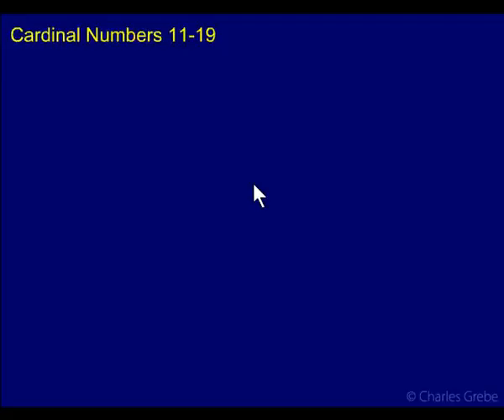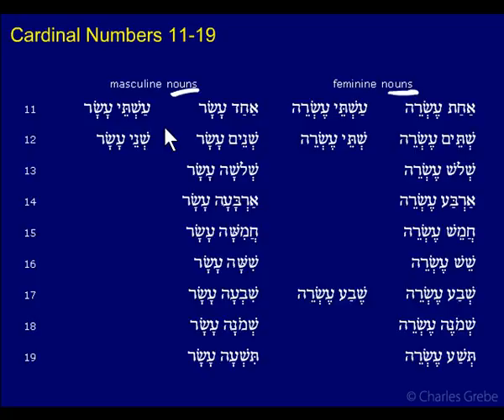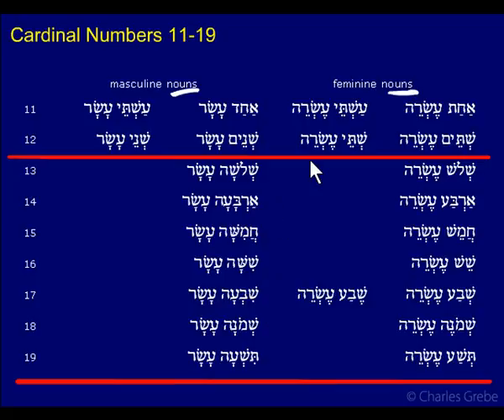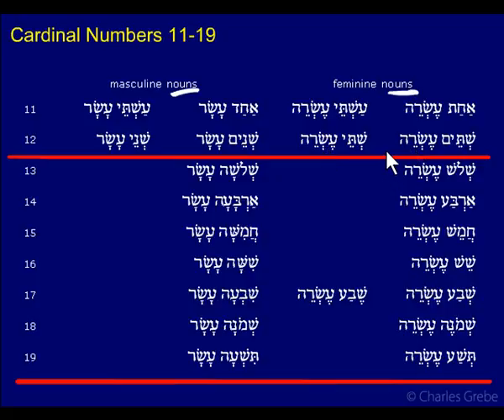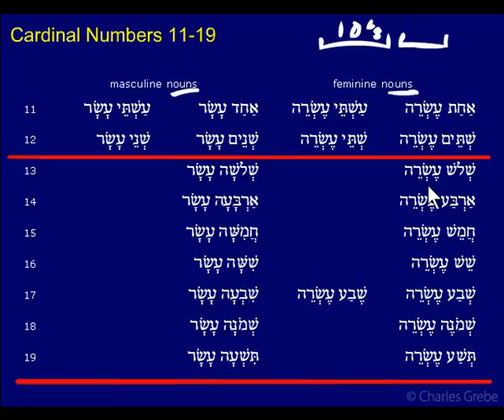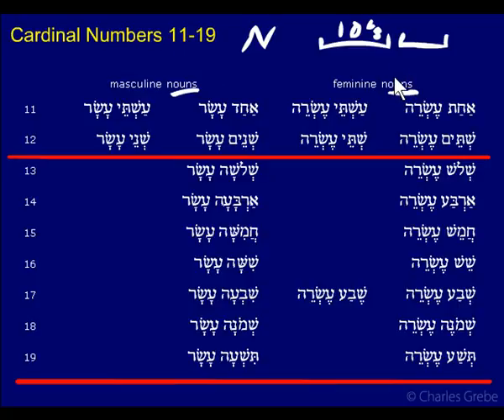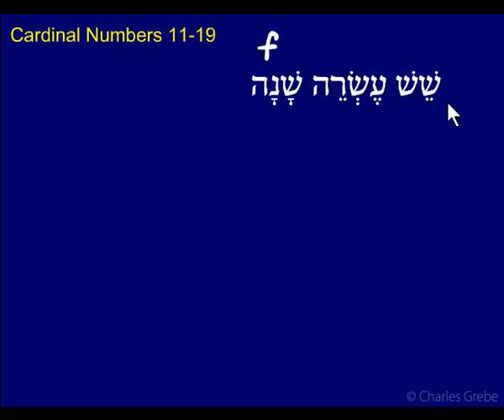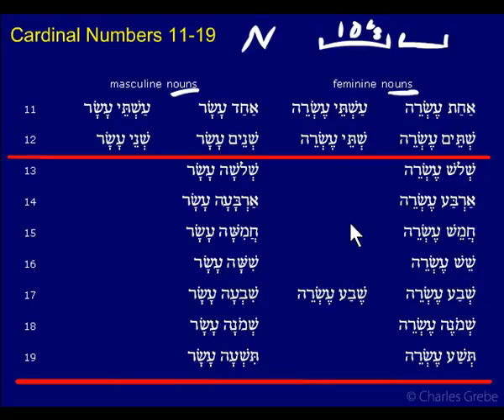25.03 Cardinal Numbers 11-19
25.03   Cardinal Numbers 11-19